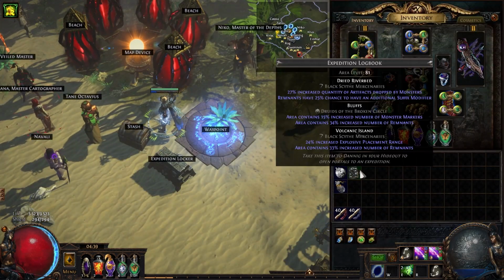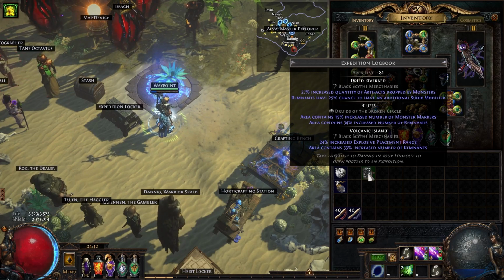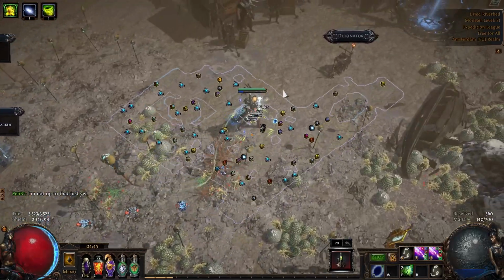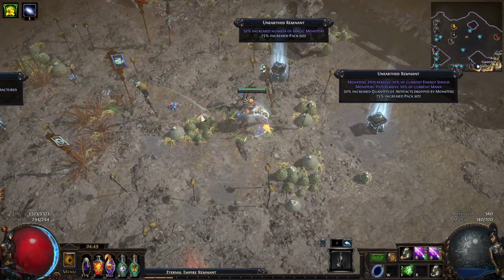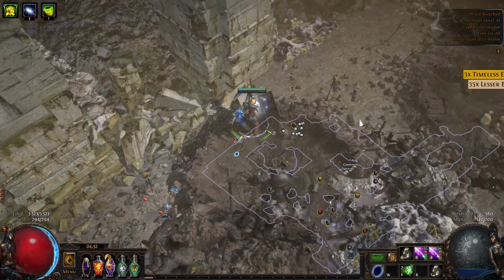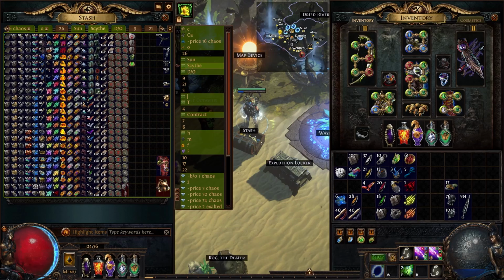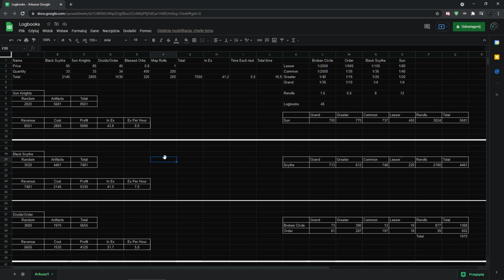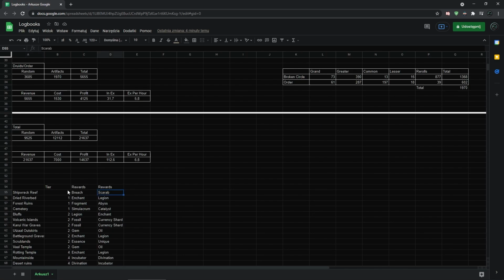[PoE 3.15] Results of 100 Logbooks Test - Which type of logbooks are the best to run?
0:00 Intro
0:27 Logbook types
1:32 Setup
5:17 Example Logbook
15:30 Results
17:32 Spreadsheet
20:21 Summary